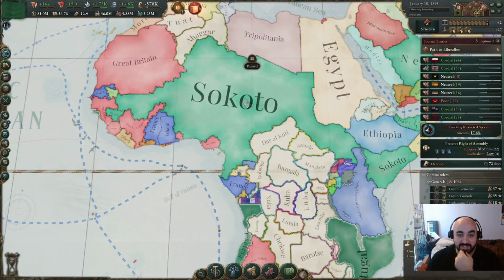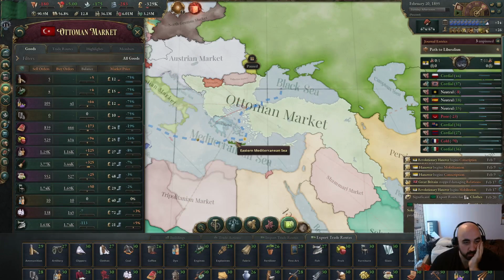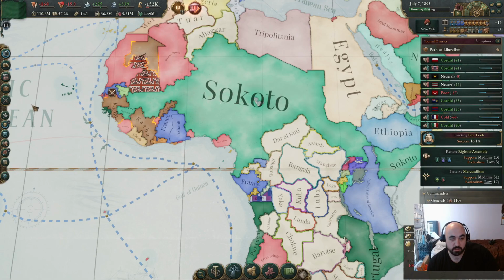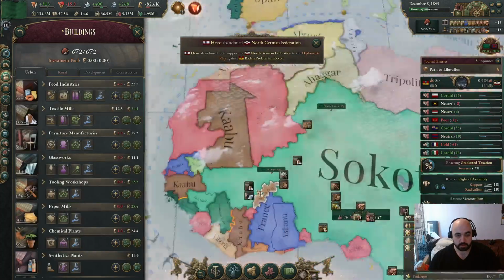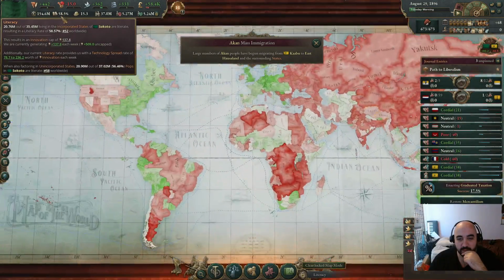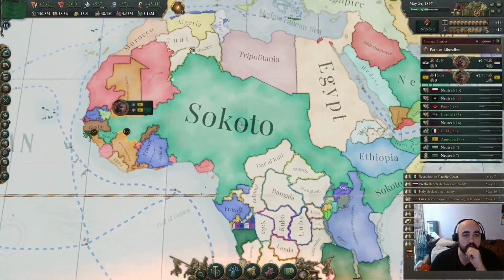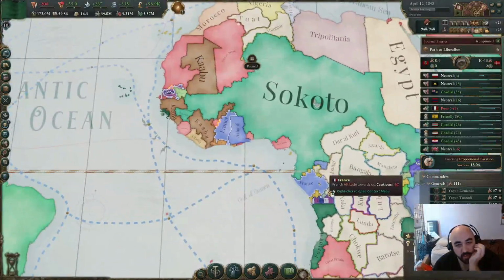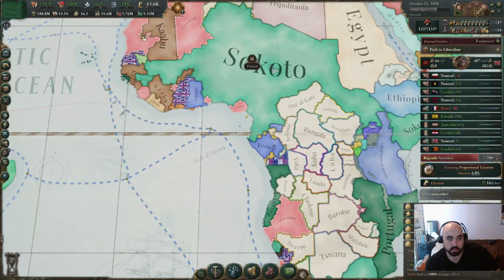Victoria 3: SOKOTO- We Like Construction... So We Double It (Almost) - Ep 9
Sokoto, Africa, Traditionalism, Kingdom, Unite Africa, Mali